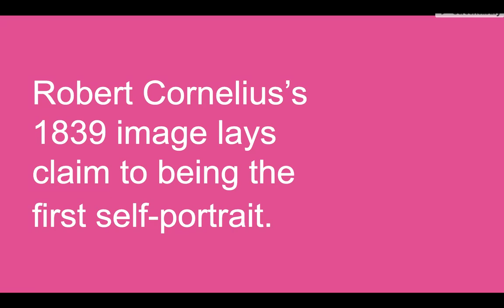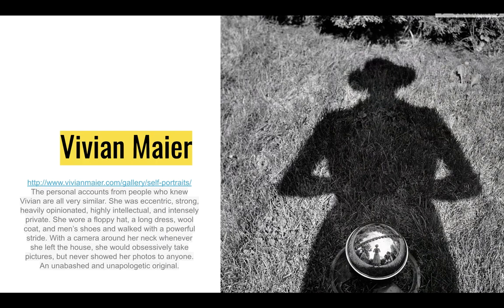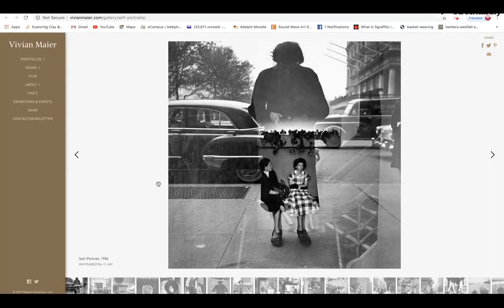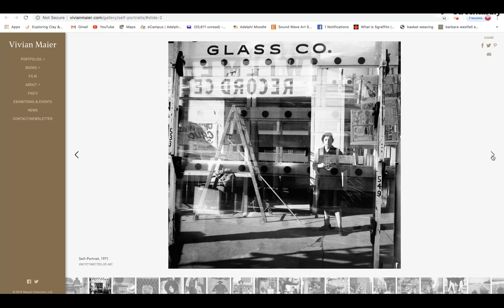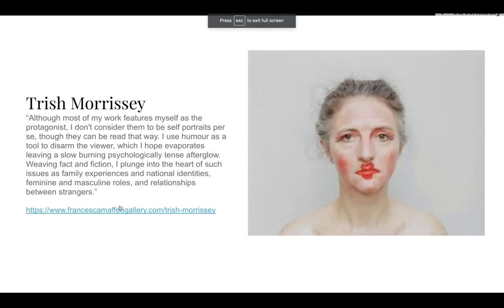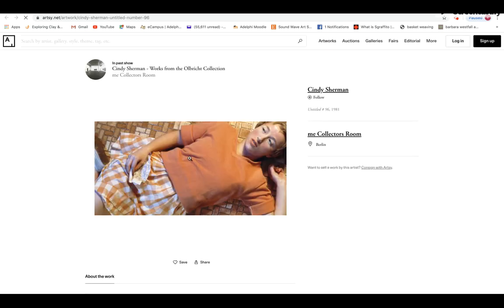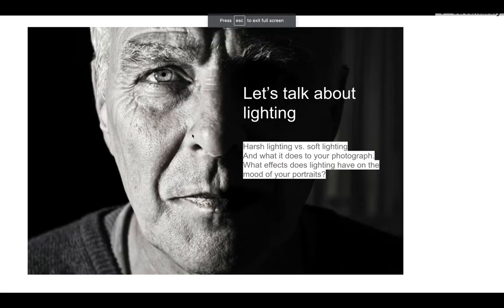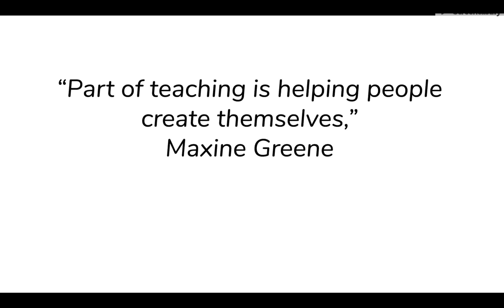Self-Portraits vs. Selfies Lesson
A description of my high school lesson plan on self-portraits vs. selfies.